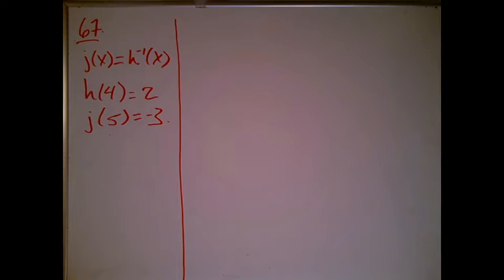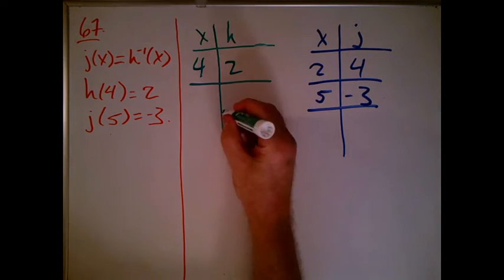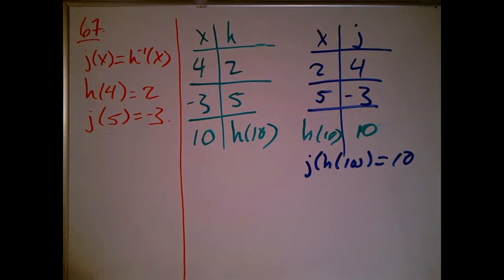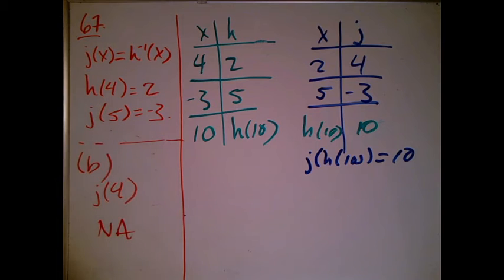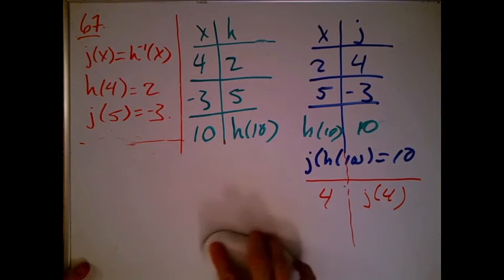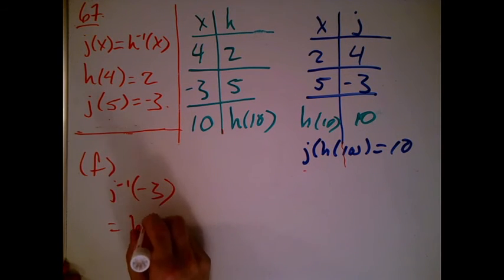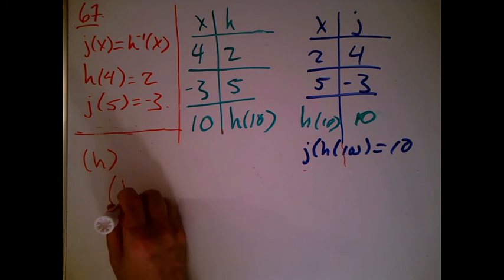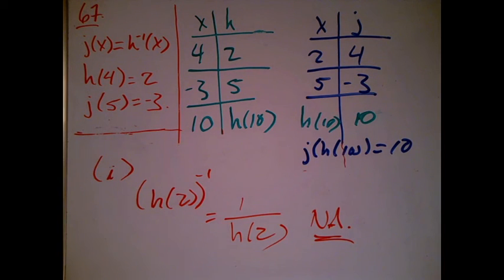Number 67 That Problem with h and j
We go through number 67 using the most important definition/description of inverse function: switching the x and y values